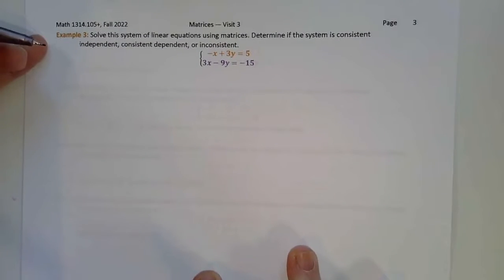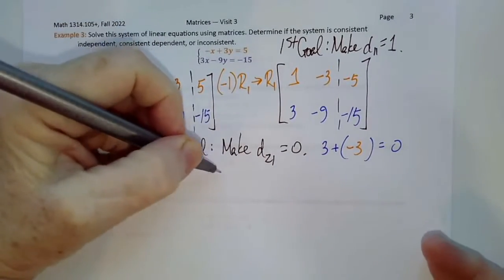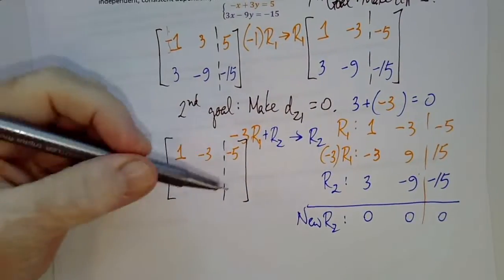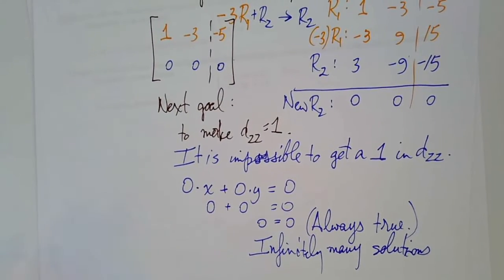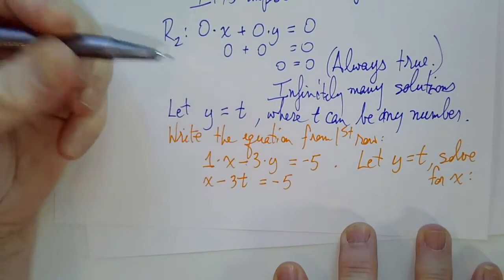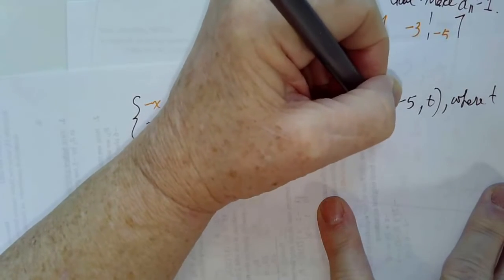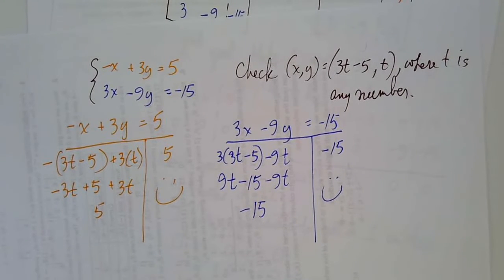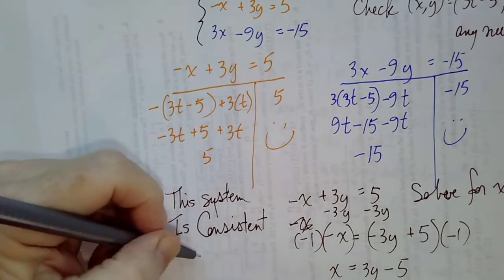Math Lectures: Example 3: System of Dependent equations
In this video, we will solve a system of two linear equations using matrices. This system will turn out to be Consistent Dependent.